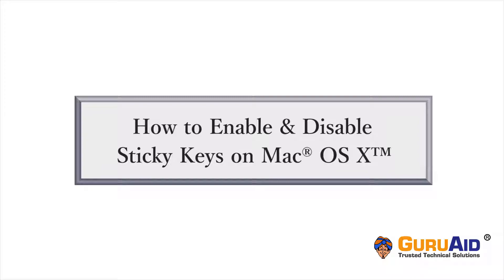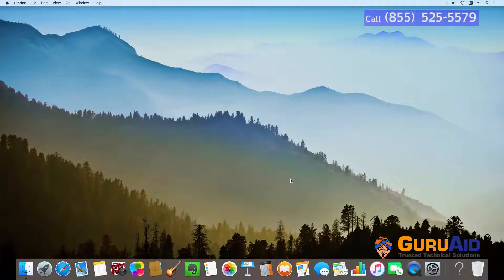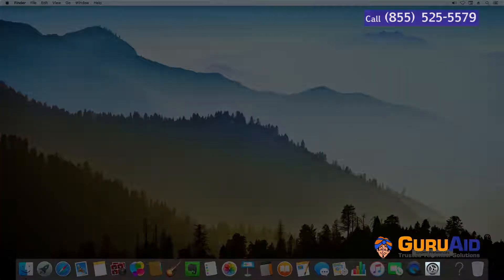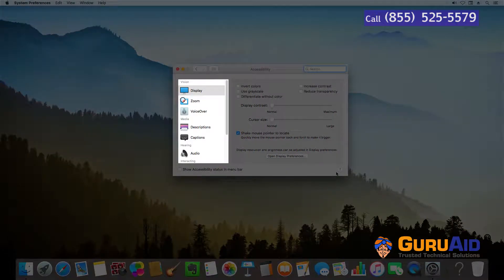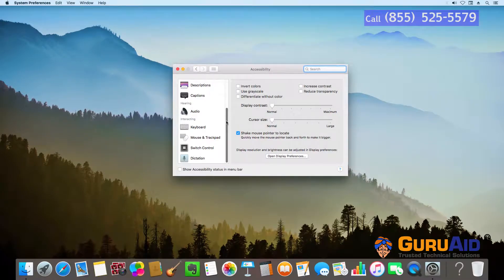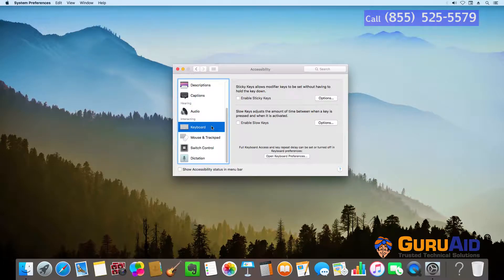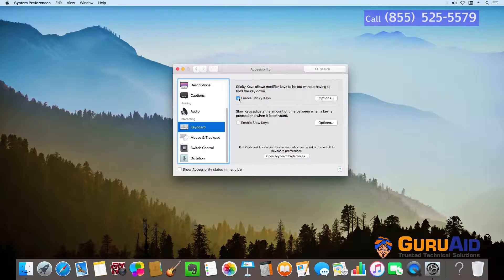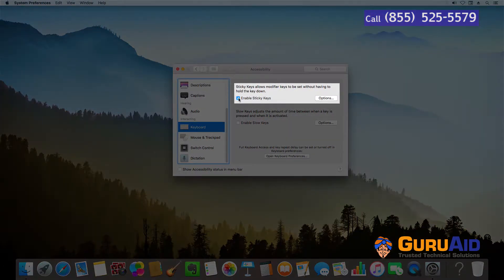How to Enable & Disable Sticky Keys on Mac® OS X™ - GuruAid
GuruAid will help you to learn How to Enable & Disable Sticky Keys on Mac.
Ease of access has a feature called as Sticky Keys which is useful when you have to command multiple keys at a time. In such cases you don’t need to hold 2 or more keys at a time. After enabling sticky keys, you just need to Press one key at a time. This video by GuruAid will guide you to on How to enable & Disable Sticky Keys on Mac.